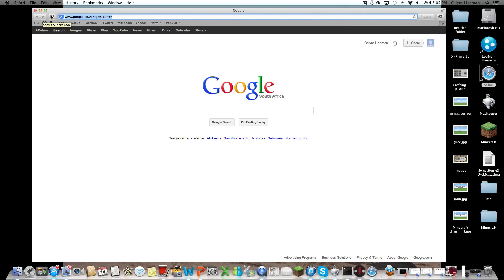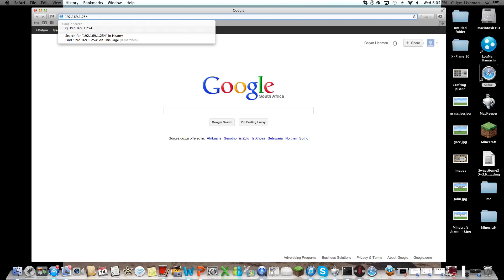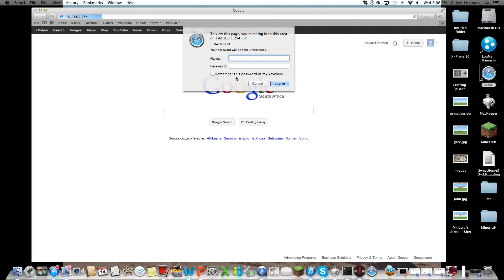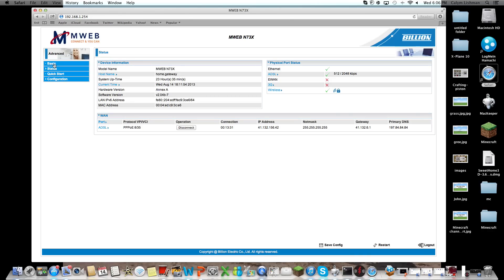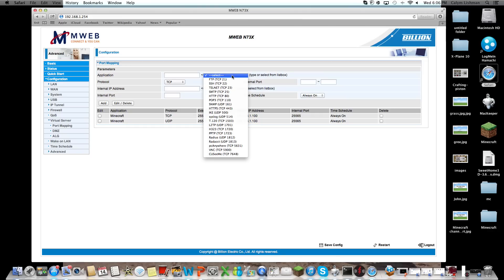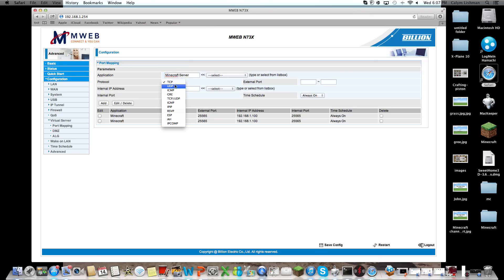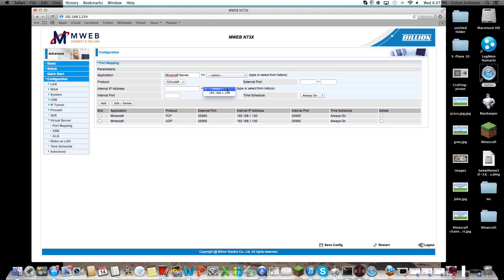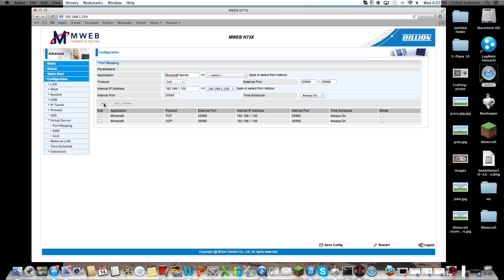How To Port Forward Any BILLION Router for Minecraft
In this quick video I'll be showing you guys how to port forward